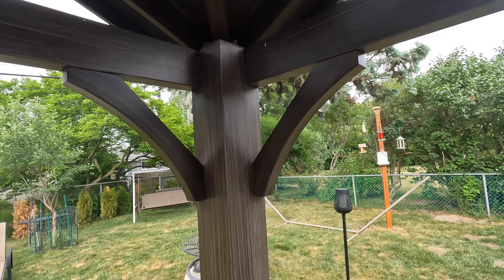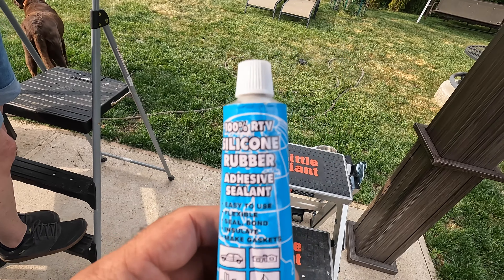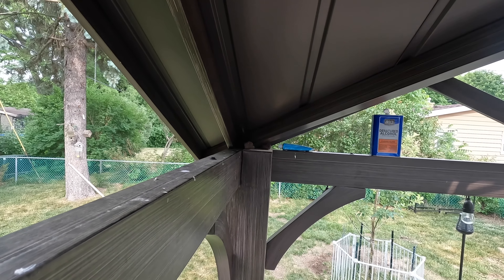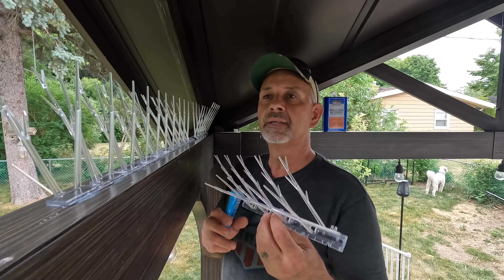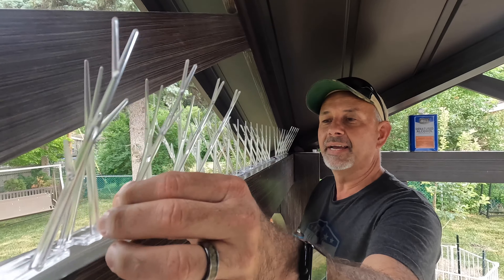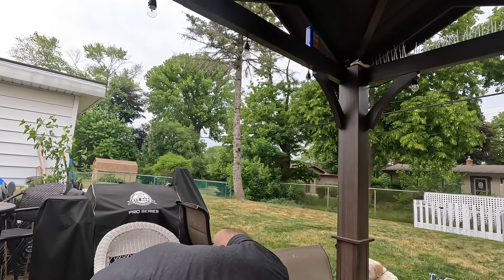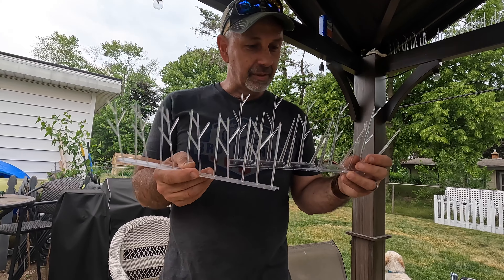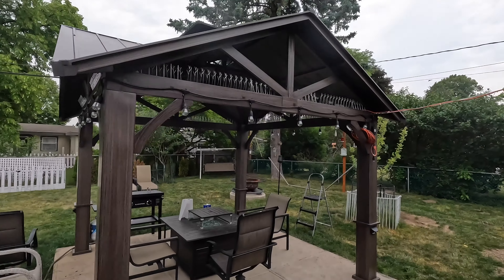The Ultimate Guide to Installing Bird Spikes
DIY Bird Spike Installation: Say goodbye to bird droppings on your ledges! In just 35 minutes, we transformed 4 sides of 12' each with these super easy-to-install spikes. Since installation, not a single bird has dared to land! Incredible!

00:00 Introduction
00:50 Plastic Bird Spikes we are going to install
01:54 What's in the box ?
02:32 How to open the silicone
03:15 story about what my dog has destroyed
03:40 Clean the Surface with Denatured Alcohol
04:33 Putting Silicone on spikes and putting them into place
09:32 The other boxes of spikes aren't the same
10:17 35 minutes later and we are done
11:07 How I had attached the string lights
11:52 The wrap up and final walk around
12:58 A view of the entire Gazebo